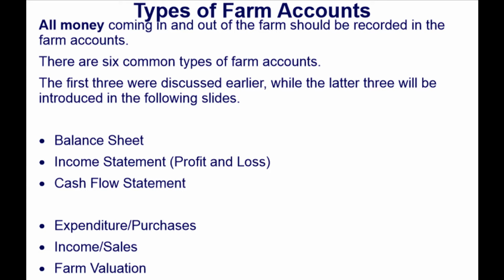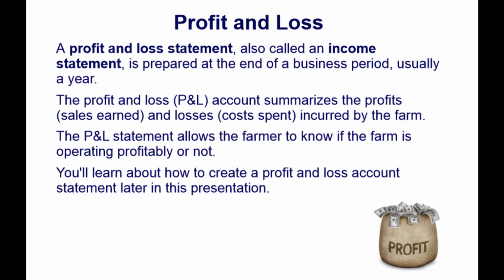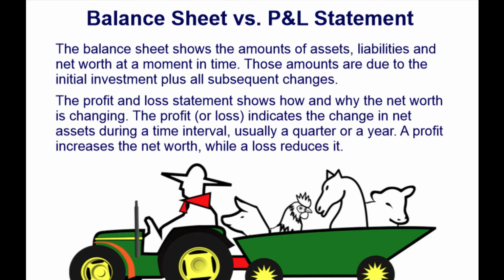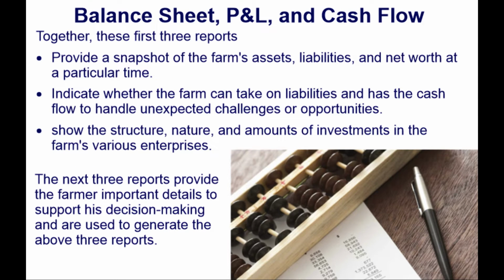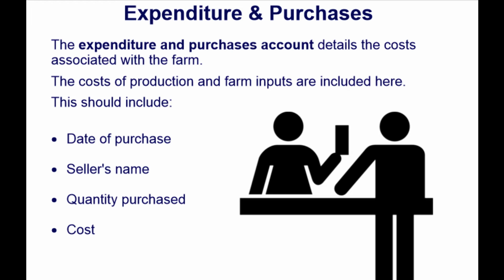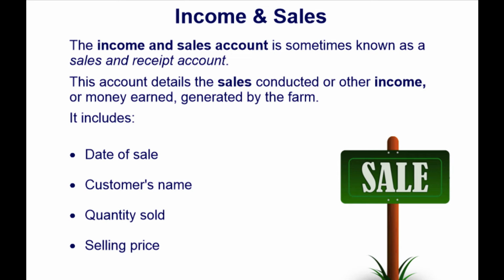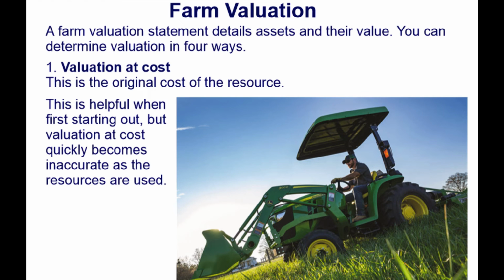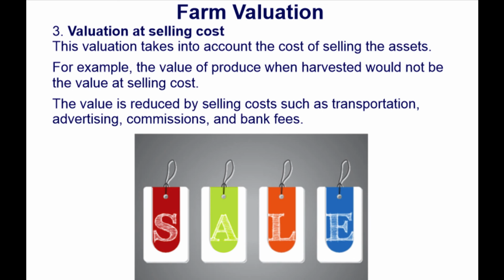Types Farm Accounts